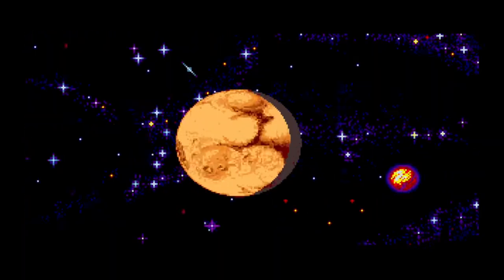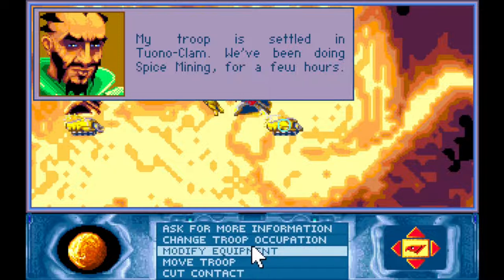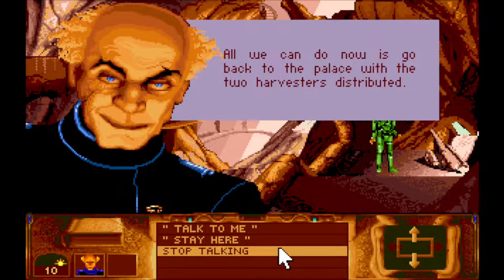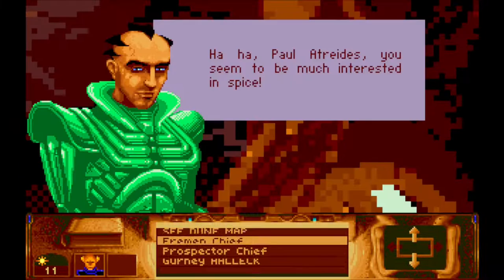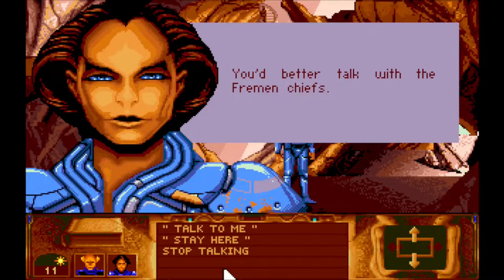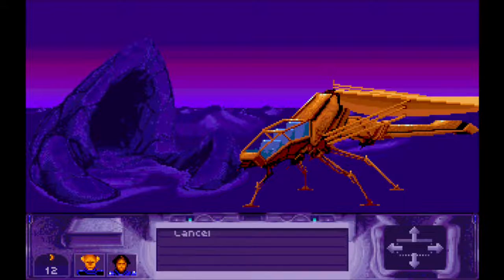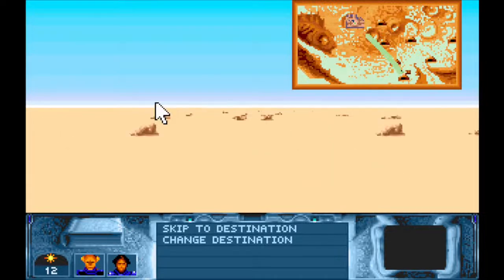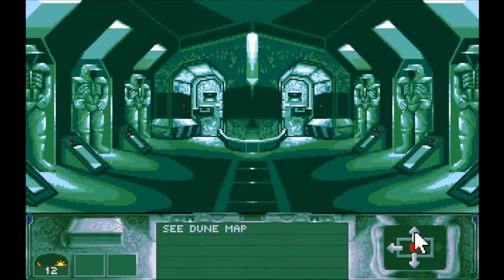Let's Play Dune (1992) for Amiga #4 - The Sleeper Must Awaken!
I continue my playthrough of the first video game adaptation of Dune (novel and 1984 film) developed by Cryo Interactive and published by Virgin Games.

Things may be getting commercial and mystical.